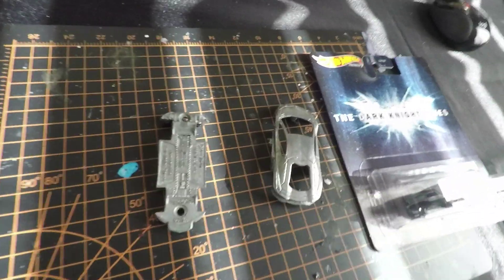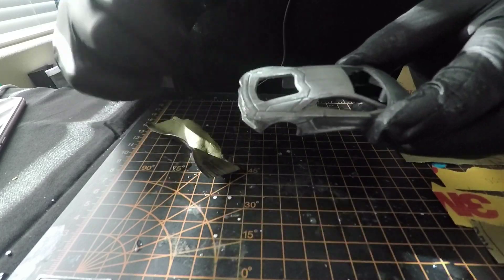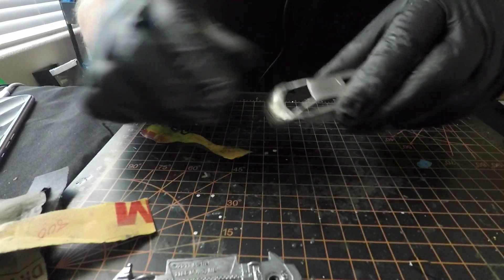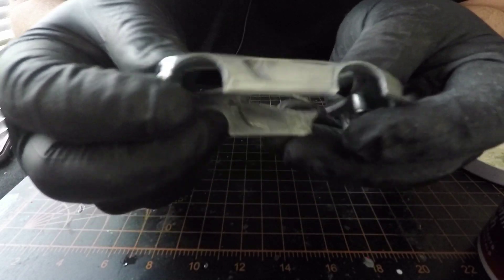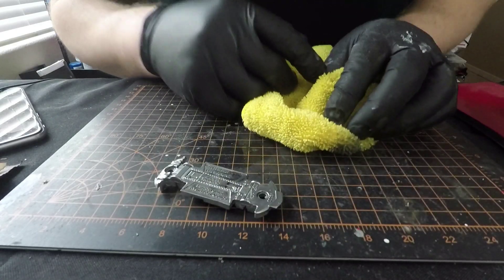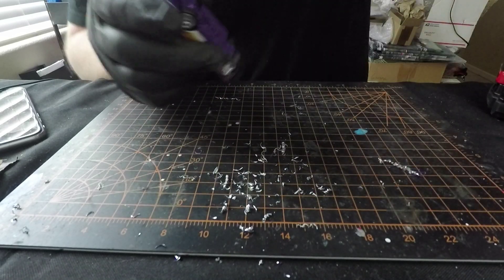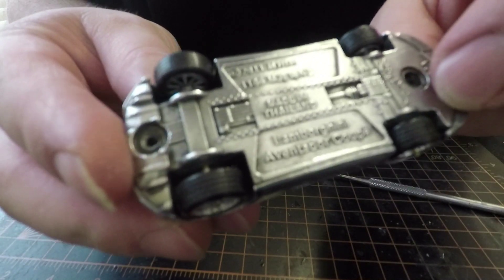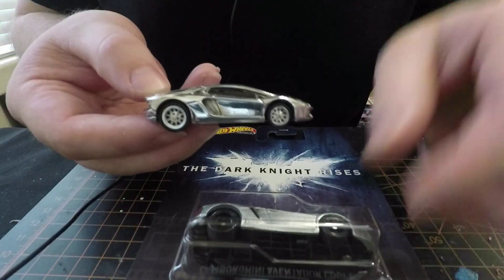How to polish a Hotwheel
How to polish a hotwheel, wheel swap and new axles

MEDIA

PERSONAL YOUTUBE:MARK BERENSOMETHING
AUTO DETAIL YOUTUBE:SHINECRAFTAUTO INC

PAYPAL (HELP WITH COST OF GIVE-AWAY SHIPPING, AND JUST RANDOM GIVING)

MEDIA USED:
CAMERA: DJI POCKET
MIC: DJI MIC ADAPTER

👉👉 LIVESTREAMS EVERY SUNDAY AT 6PM WASHINGTON STATE TIME (PACIFIC STANDARD TIME), AND WHEN PERMITTING MONDAYS AT 7:00-7:30PM (OR TIME ANNOUNCED ON POST THAT DAY) 👈👈

Comments and feedback are greatly appreciated as I want this channel to be a place to share our love of Die cast and entertainment for you to enjoy! I love to have fun and make people laugh. Laughter is one of the best medicines! Name calling, swearing and being rude and negative aren’t tolerated on this page. This is an incredible community of great people! I appreciate all of you and GOD BLESS you!

John 3:16
Philippians 4:13